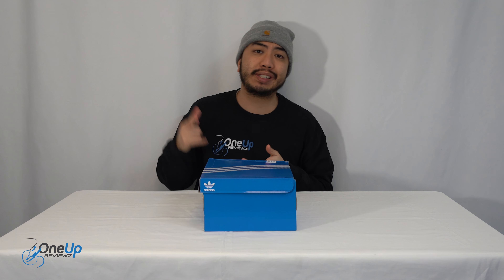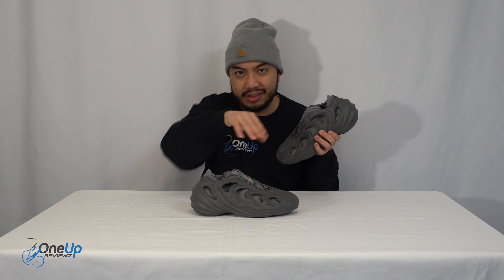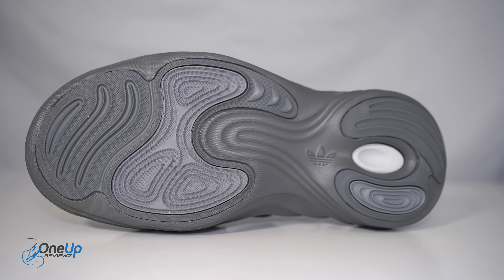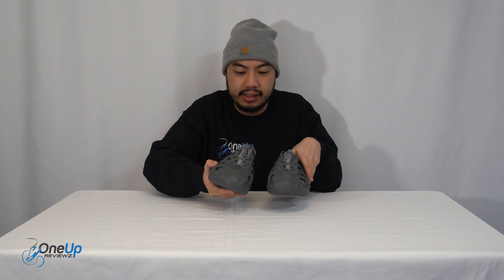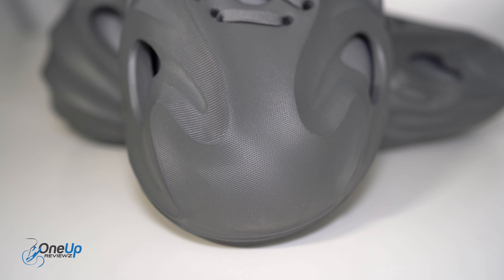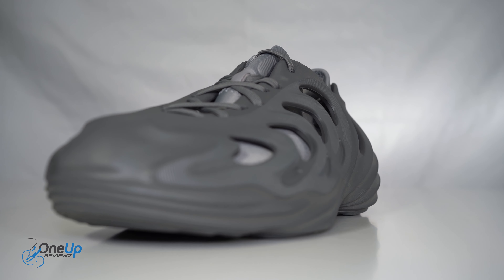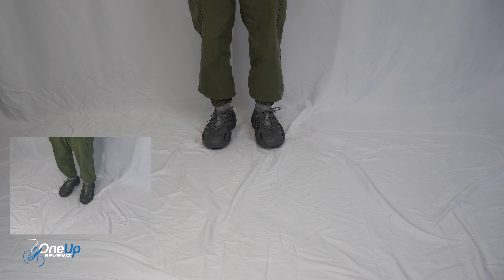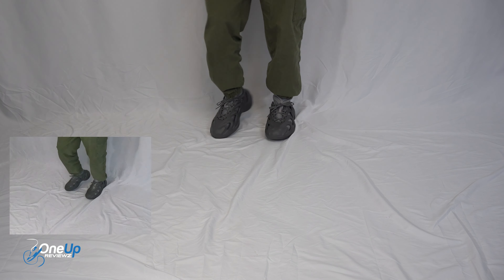ADIDAS ADIFOM Q | Unboxing, review & on feet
0:00 ADIDAS FOM QUAKE
0:58 unboxing
5:20 180 degrees view
6:06 on feet
6:26 sizing